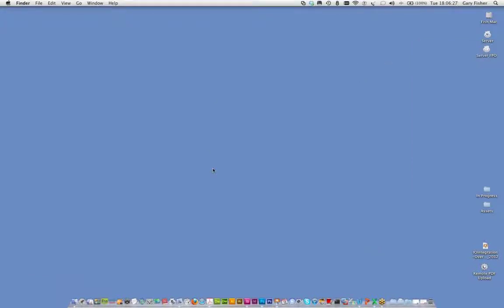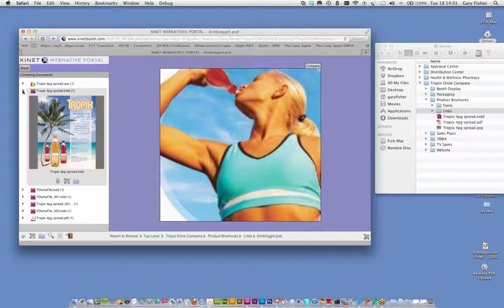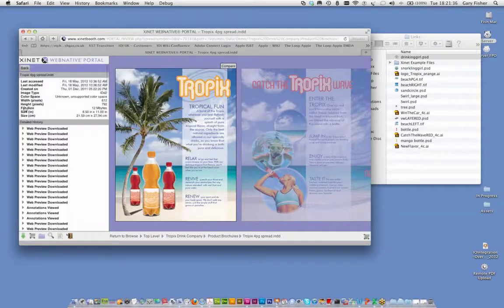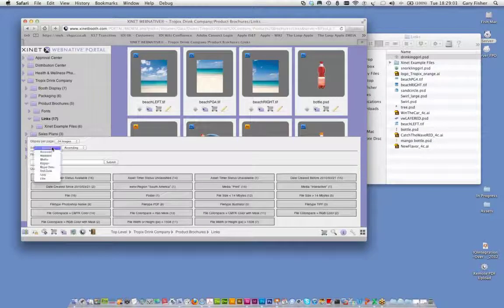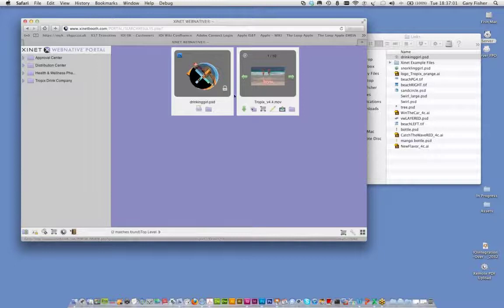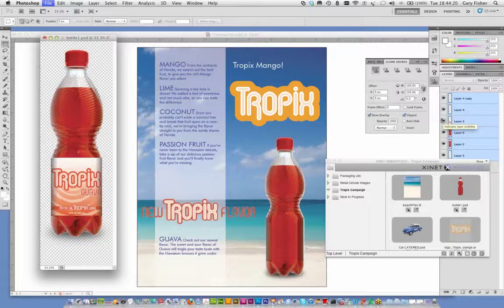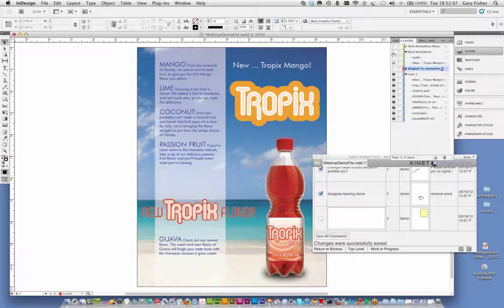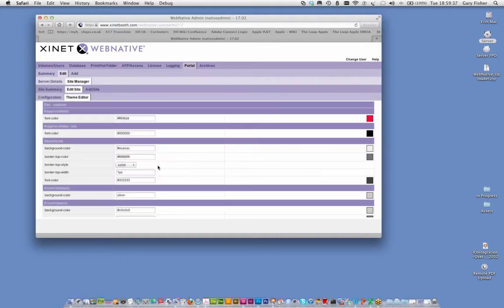IO Integration Webinar Series: Managing Rich Media With Xinet 17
Learn about the powerful technology behind every successful, cost-effective digital marketing strategy. Quickly and easily find, re-purpose, and publish your digital content to any kind of media, worldwide. Explore how Xinet 17 works in a global Enterprise setting to streamline communications and speed time-to-market. Review advanced features and best practices for Xinet 17 in this one hour webinar including scalability, distributed team collaboration, managing large files, online approvals, integrating mobile devices into your workflow, and metadata best practices.